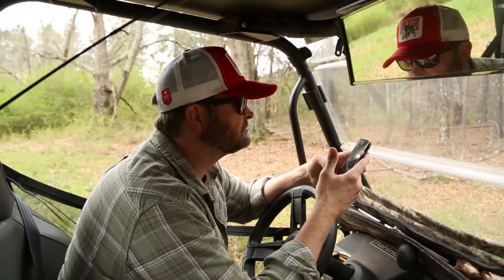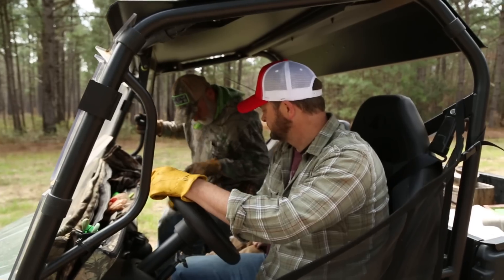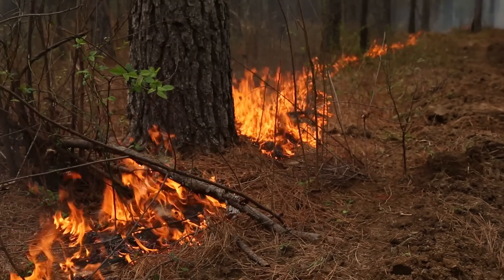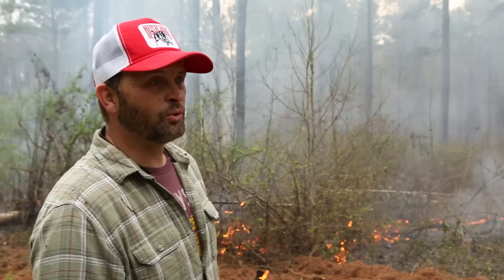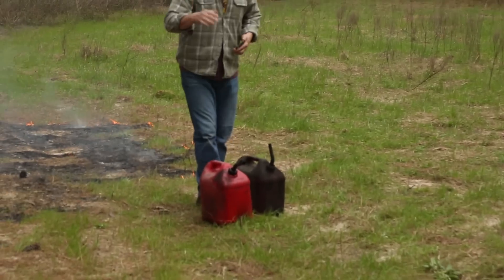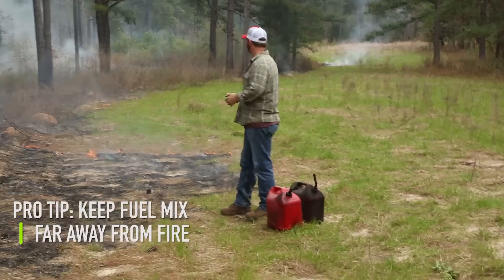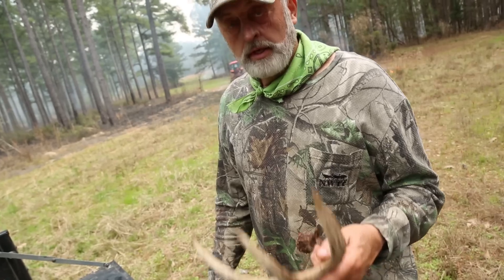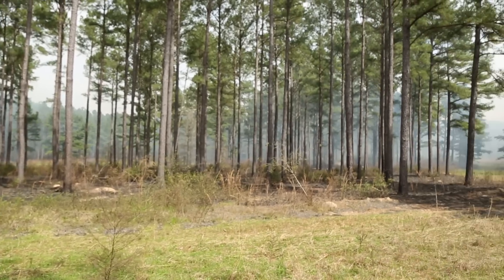Sure FIRE way to ATTRACT TURKEYS! Burn Day Part 2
Get an inside look at what it's like to be with Michael Waddell and his dad during their annual prescribed burn in Booger Bottom, Georgia. They'll walk you through how to do a control burn safely, as well as some other tips for attracting turkeys legally that they have learned in their 30+ years of turkey hunting. Control burning is one of the best land management practices and one of the best ways to attract turkeys. Spend the day with Michael and Edwin Waddell as they light a fire just 2 weeks out from Turkey Season. Follow along up close and personal in a way never before seen by the Brotherhood!

On the Hunt is our new Youtube series focused on life in and out of the woods as the crew travels, hunts, and produces the Bone Collector TV show for the Outdoor Channel. There is a ton of extra footage that doesn’t make the show. On the Hunt will give the Brotherhood a backstage pass to hang out with Michael Waddell and the crew like never before. See what it takes to be the most recognizable hunters in the outdoors industry.

Follow the Bone Collectors
@tboneoutdoors (Twitter & IG)
@officialbonecollector (Instagram)